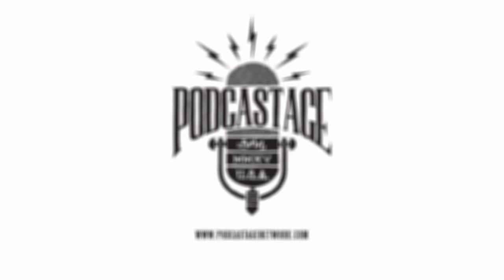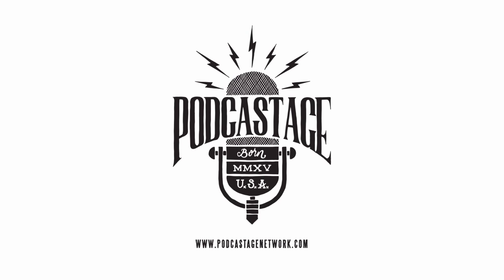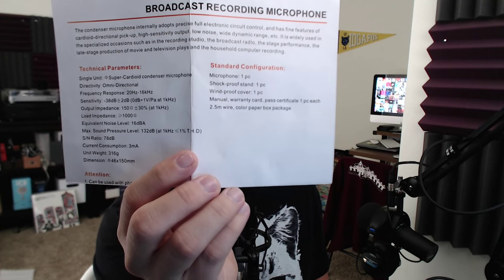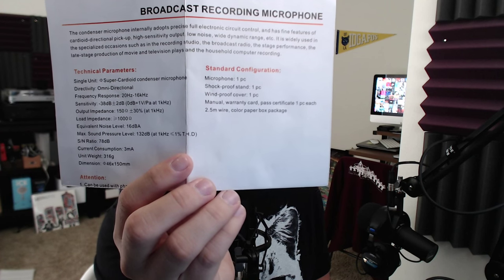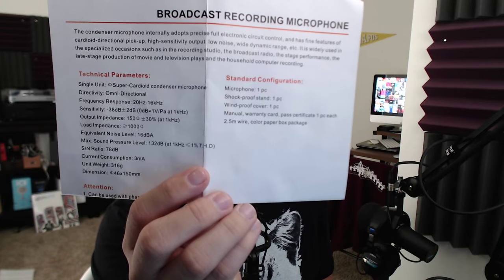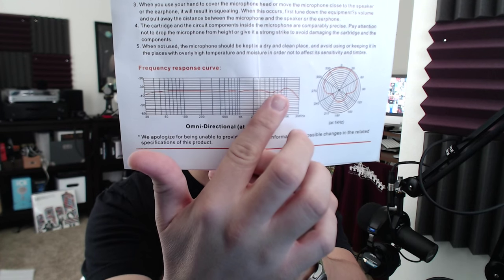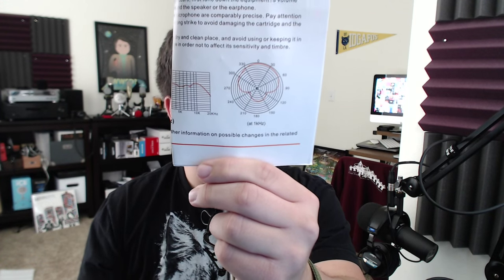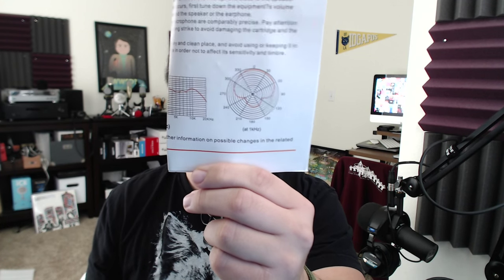Neewer NW-700 Professional Condenser Microphone Review/Test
NW-700

Neewer® NW-700 Professional Studio Broadcasting & Recording Condenser Microphone Set Including: (1)NW-700 Condenser Microphone + (1)Metal Microphone Shock Mount + (1)Ball-type Anti-wind Foam Cap + (1)Microphone Audio Cable Review